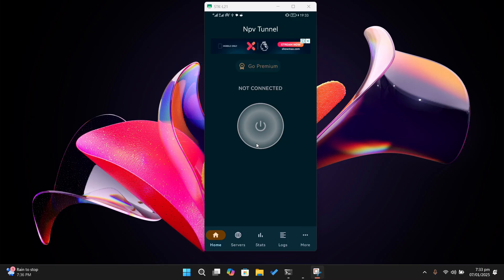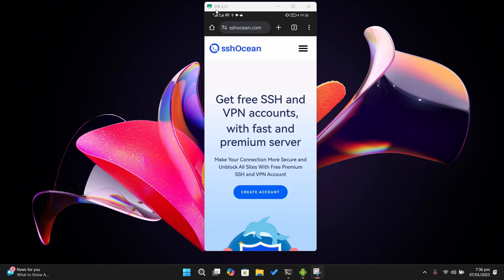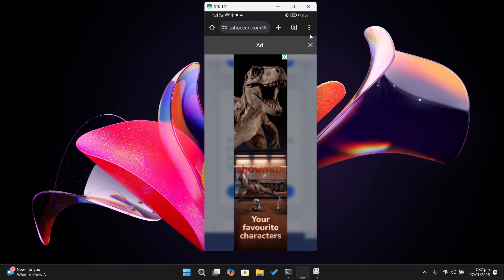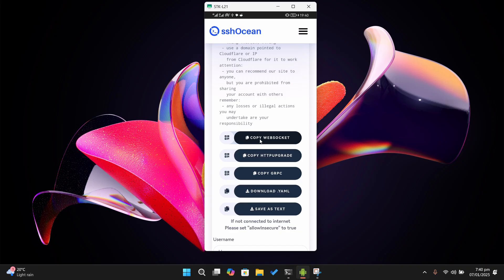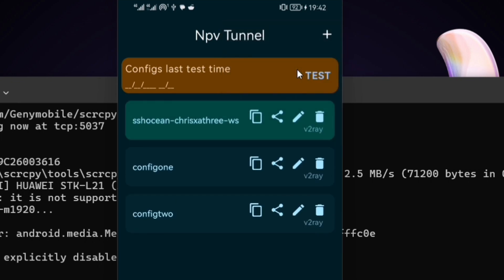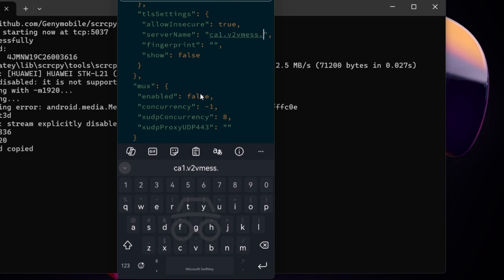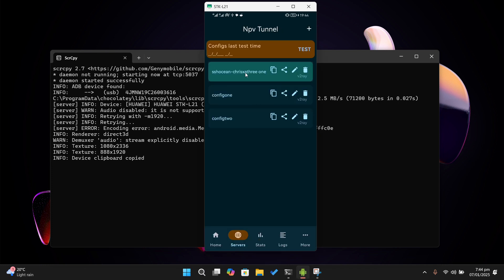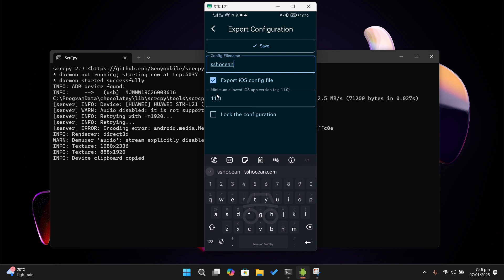Configure NPV Tunnel (NapternetV) V2RAY on Android 2025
Video tutorial on how to configure V2RAY in NPV Tunnel on Android. Sorry for the windy background. Video was recorded outdoors.